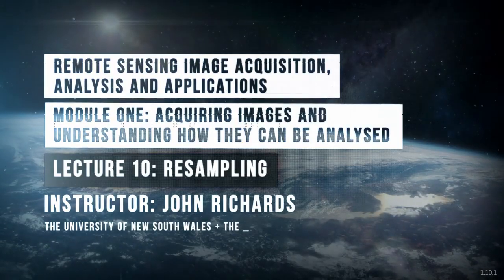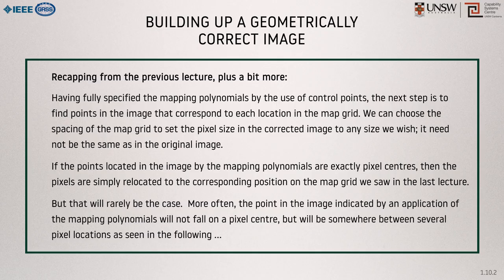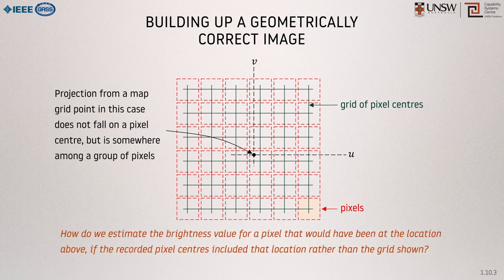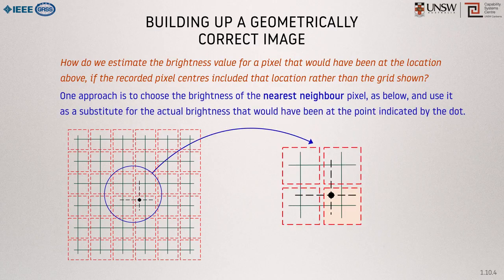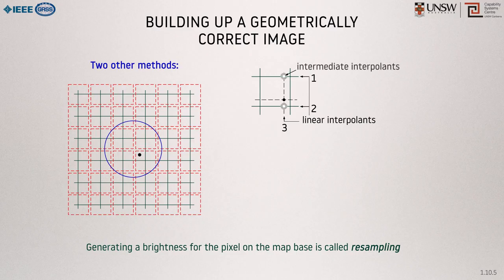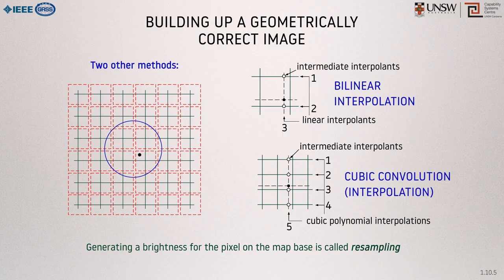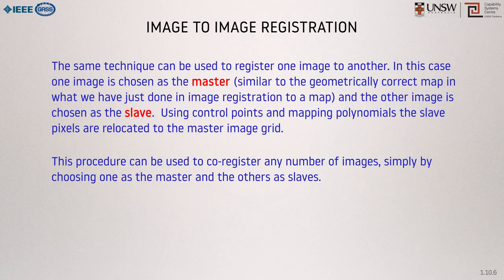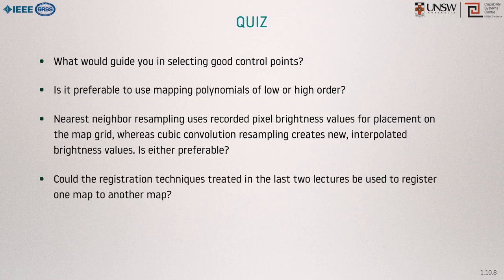Module 1 Lecture 10 Resampling